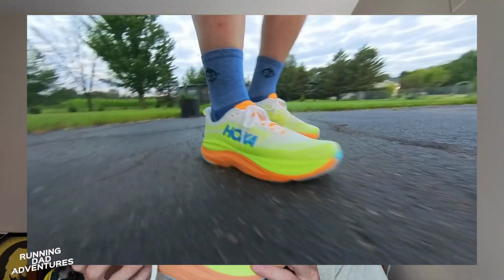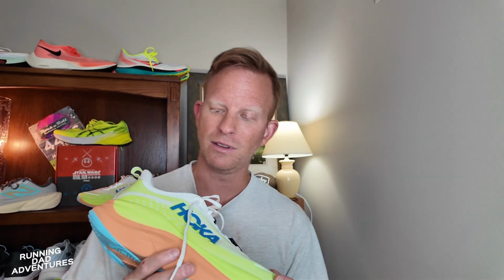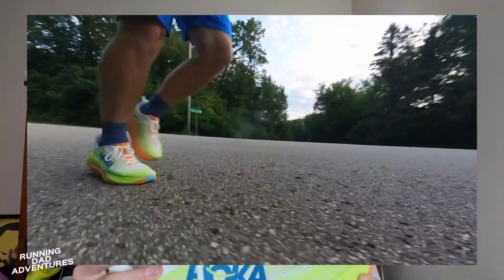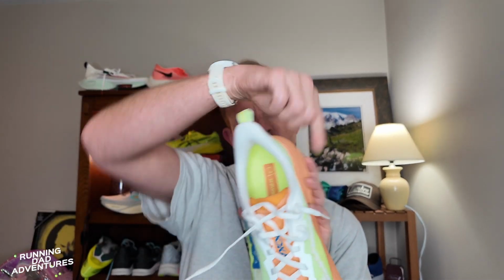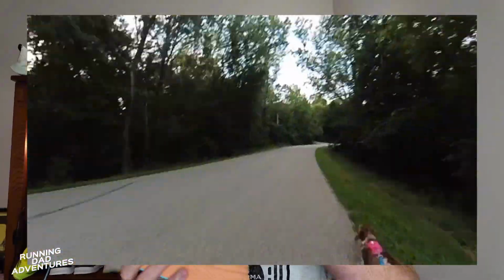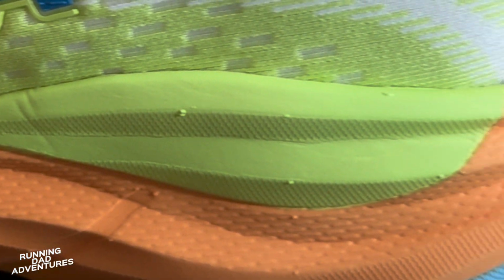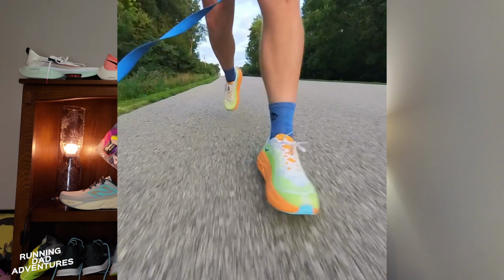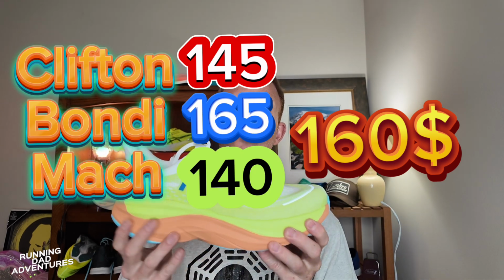HOKA SKYFLOW FULL REVIEW. FINALLY A Non-Boring Daily Trainer!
See the Not Boring HOKA Skyflow Supports the channel (Holabird Sports)
Join me for the full review of the HOKA SKYFLOW, where I delve into why this shoe breaks the mold of traditional daily trainers!

In this video, I'll cover:
- Detailed performance analysis
- Comfort and fit over long runs
- Key features and design elements
- Durability and build quality
- Comparison with other daily trainers

Is the HOKA SKYFLOW the exciting and reliable daily trainer you've been looking for? Watch to find out why this shoe stands out from the crowd!